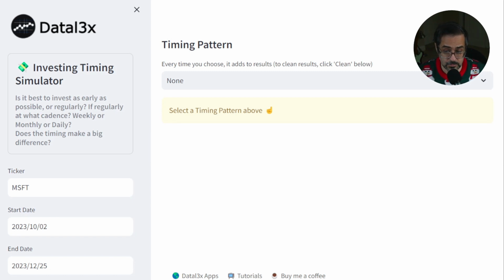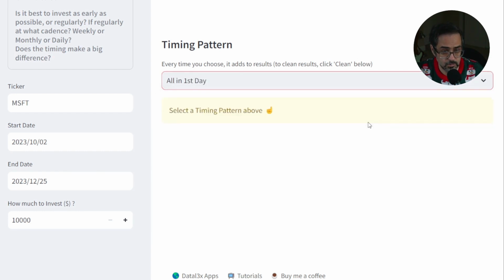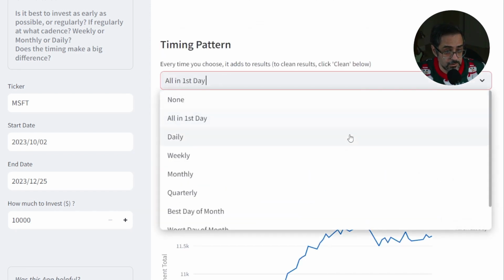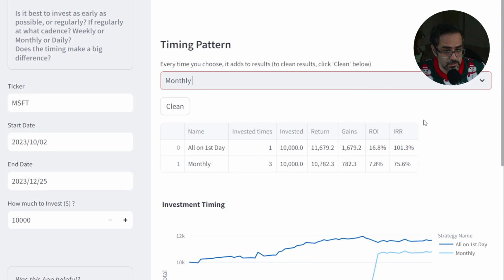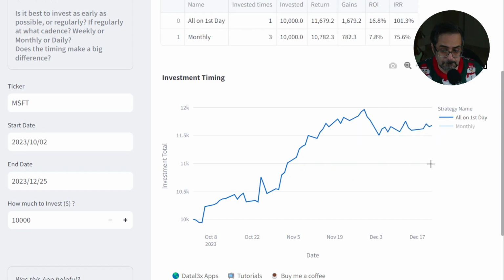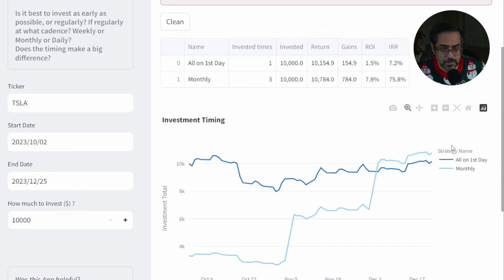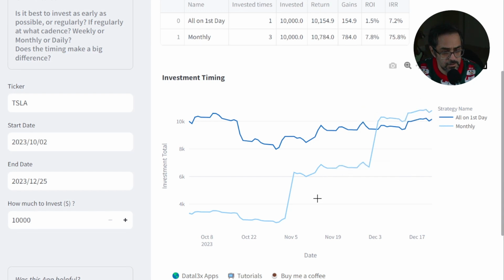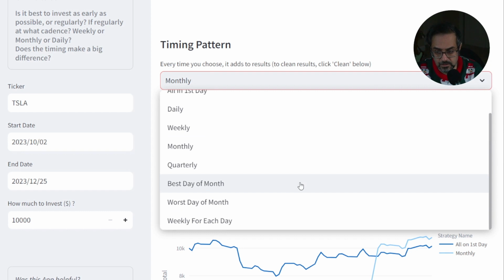💸 Dollar Cost Averaging with the Investing Timing Simulator